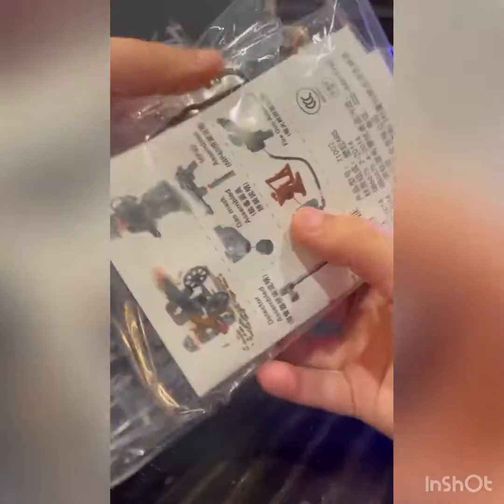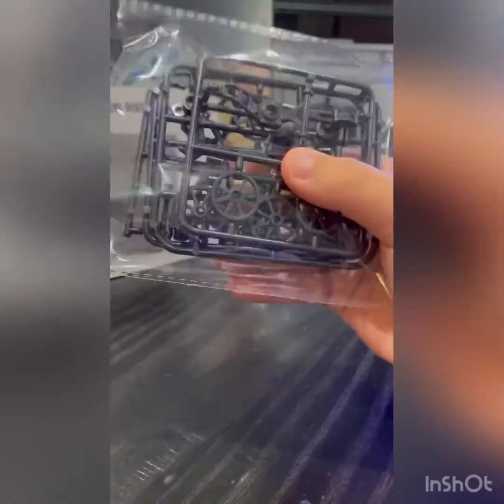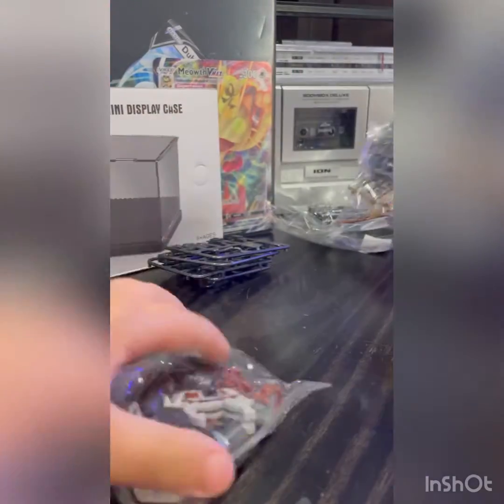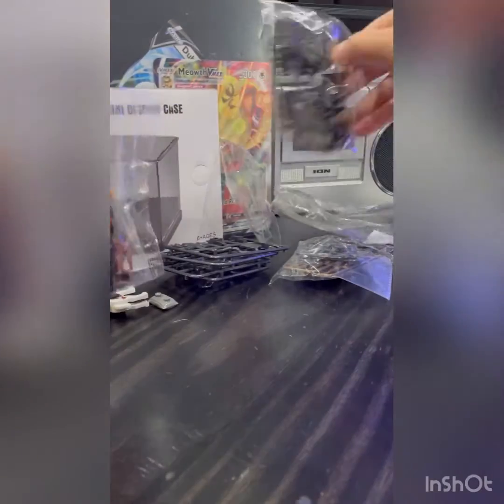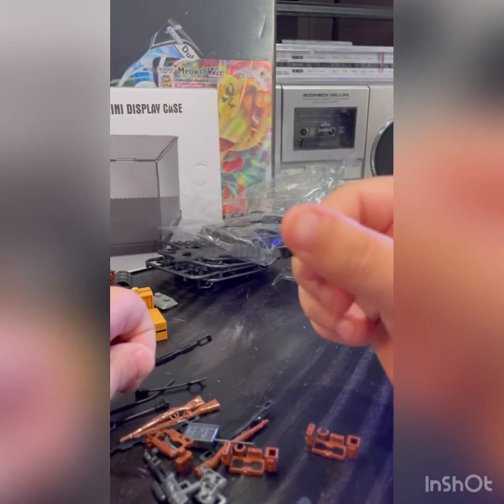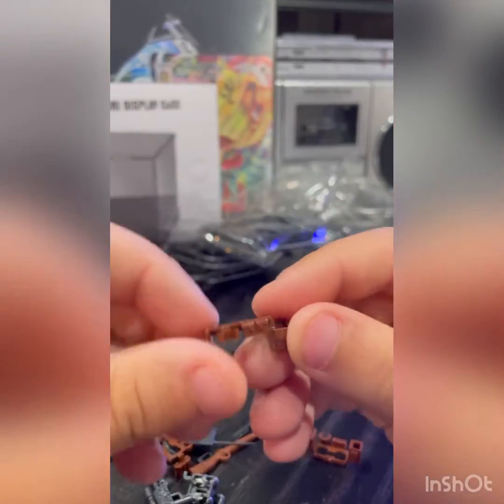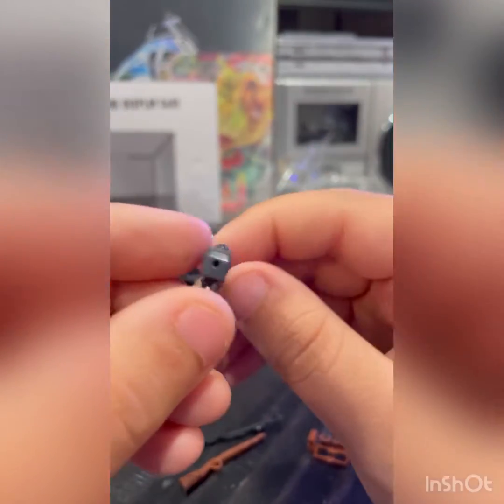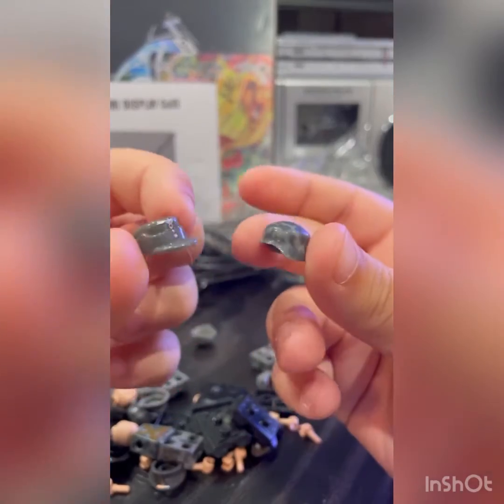Lego army opening